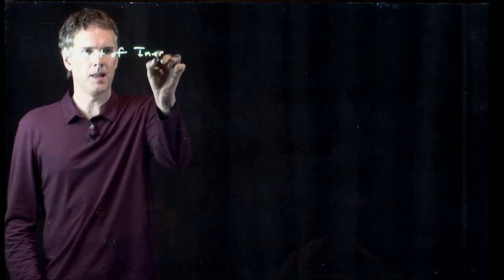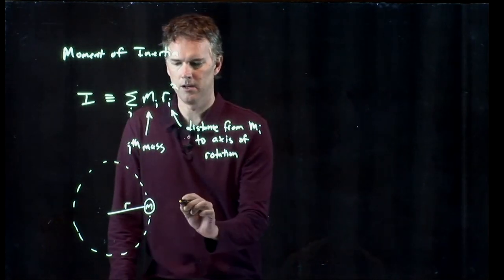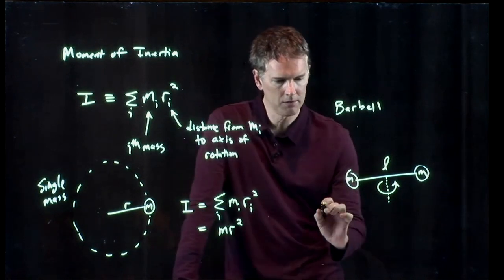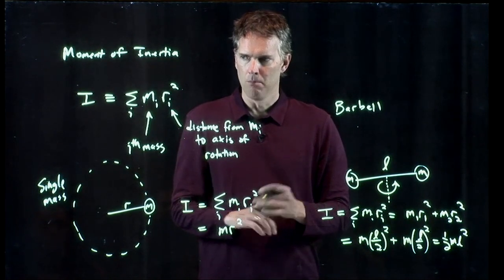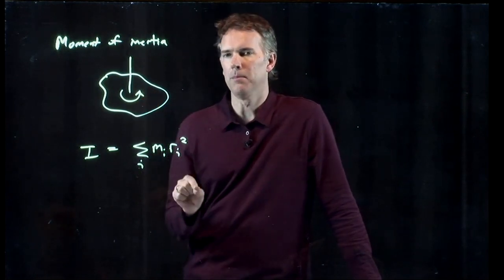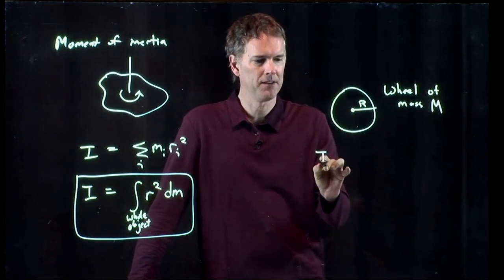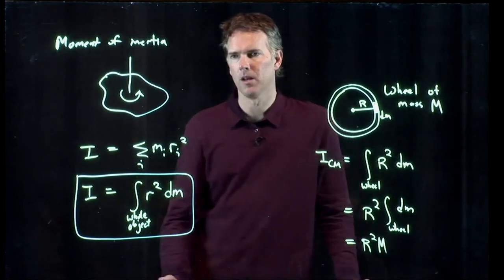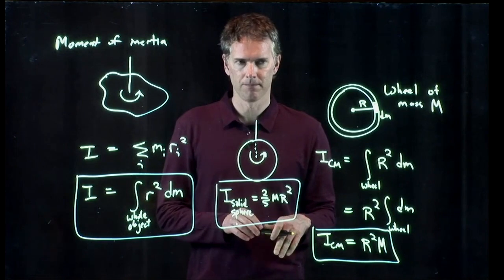Moment of Inertia | Physics with Professor Matt Anderson | M12-05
Moment of inertia is the rotational equivalent of mass.  But it's not just mass, there's other stuff in there.  Let's check under the hood.